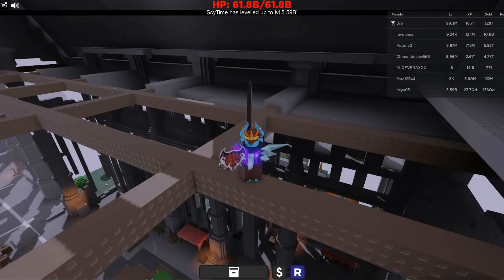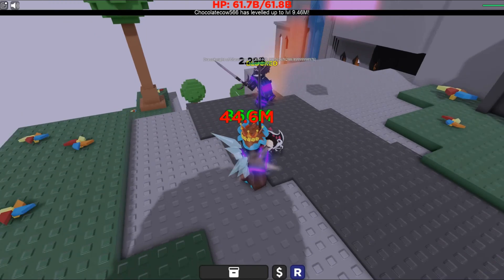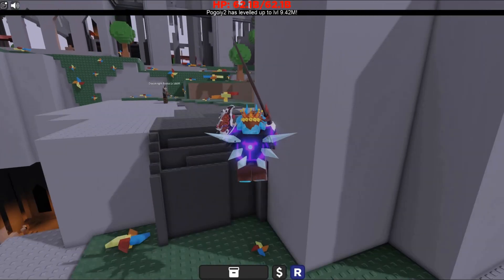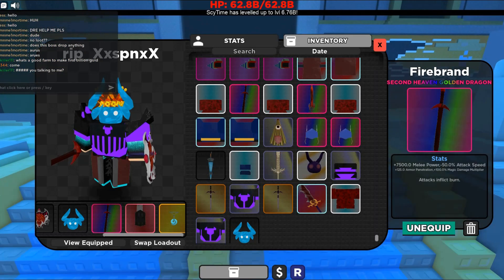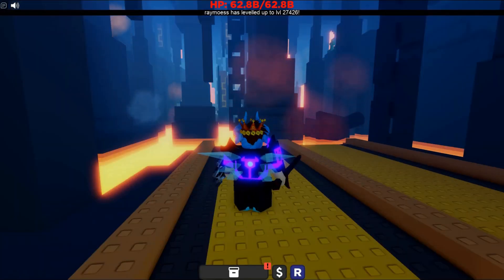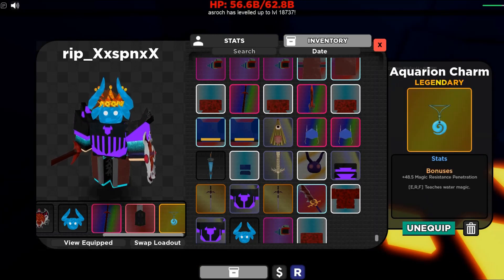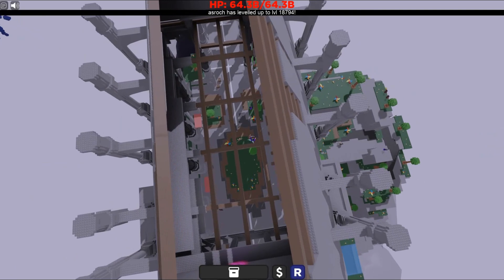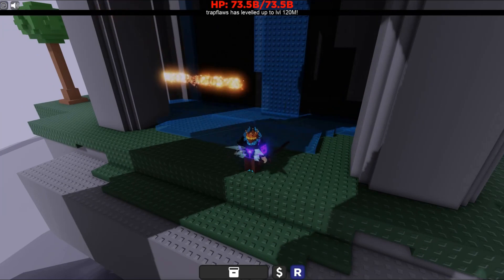NEW Fastest Way To Get XP AND Level Up In Shadovis RPG │ Best Way To Grind Dragoon Rebirth 8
In this video I play shadovis RPG and I show you the best way to kill the dragoon to get levels at fast as you can. this mainly applies to people that are rebirth 8. I show you The best way to get xp fast in shadovis RPG , The quickest way to earn xp rebirth

📢If you want to be able to keep your online information safe then NordVPN is what you need.📢